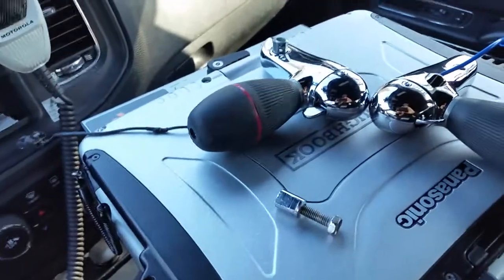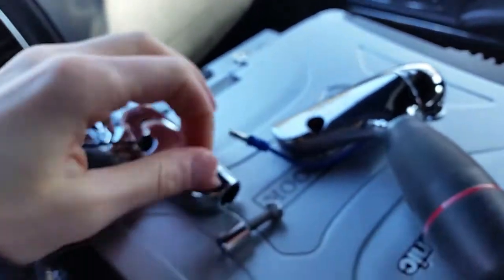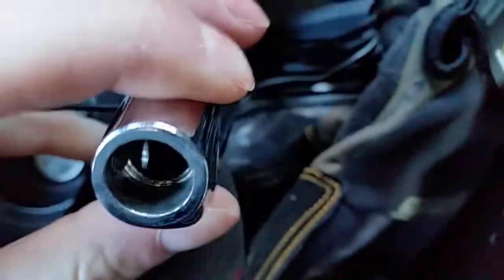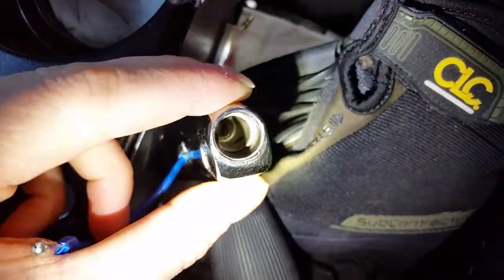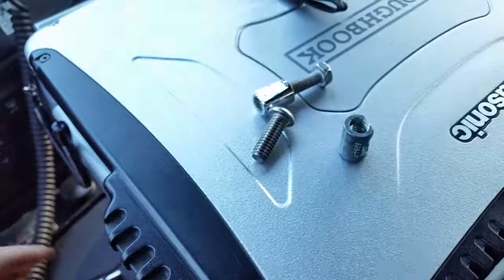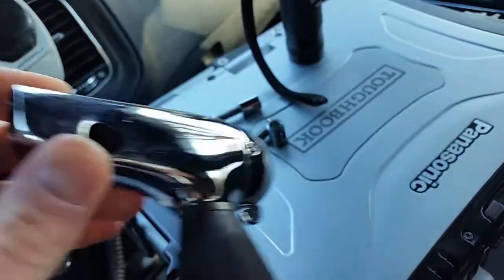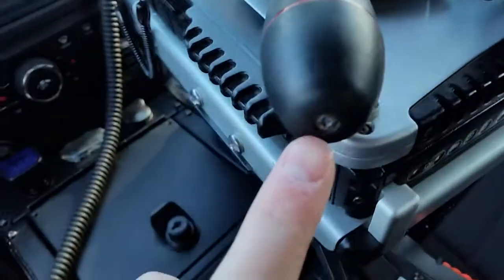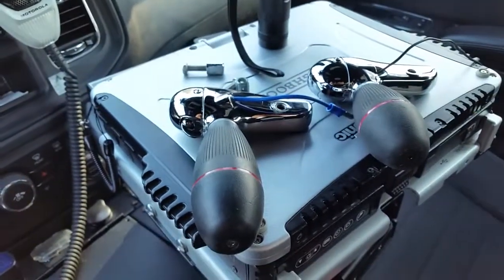Replacing a Unity Spotlight Handle - Different Kinds of Handles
Things to be aware of when replacing your spotlight handle, I would ad that the shorter handle is specifically designed for the newer generation of Ford Taurus / Police Interceptor vehicles.